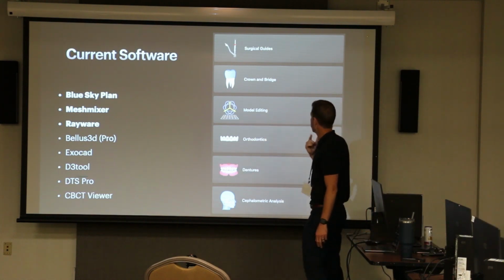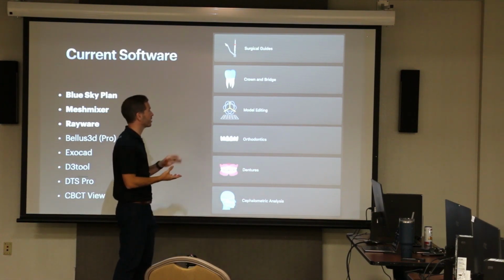Current Software File Types in Digital Dentistry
Explaining Current Software File Types by Matthew Ross.